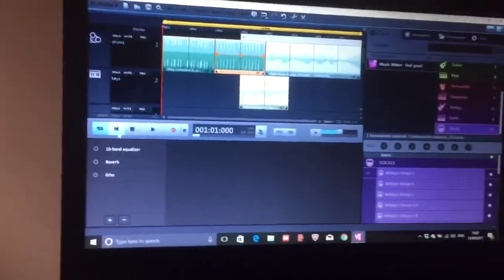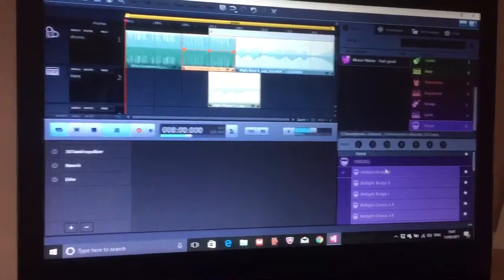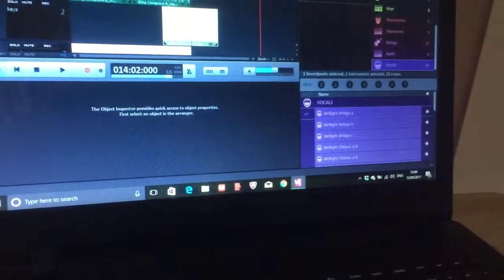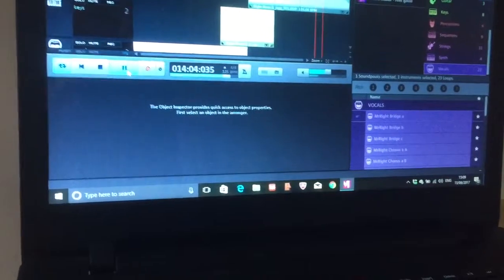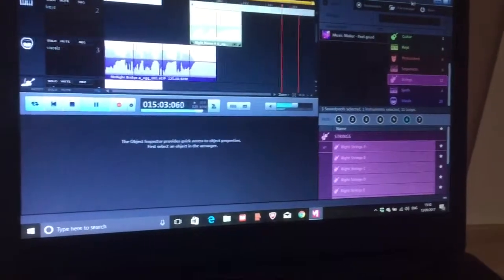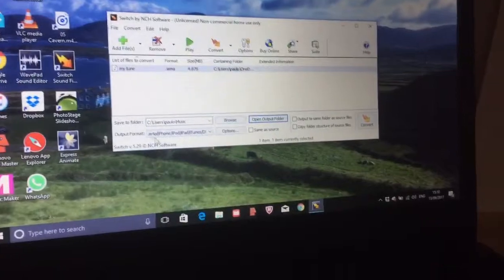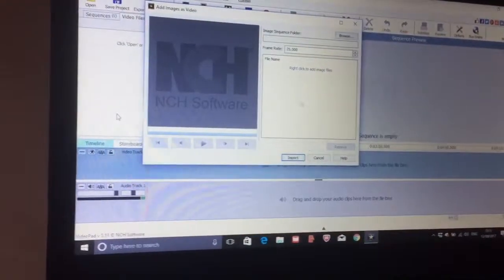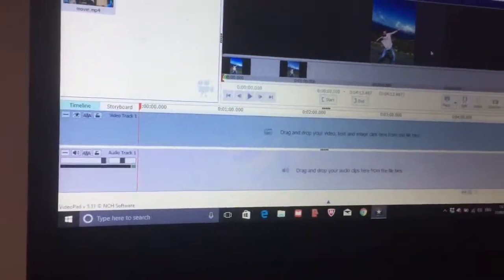Sep 13, 2017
via YouTube Capturek